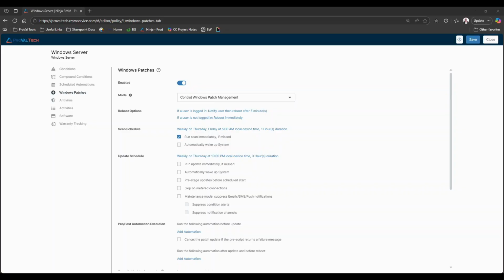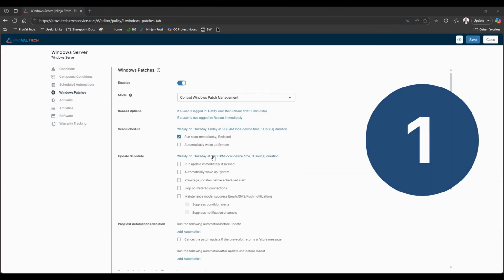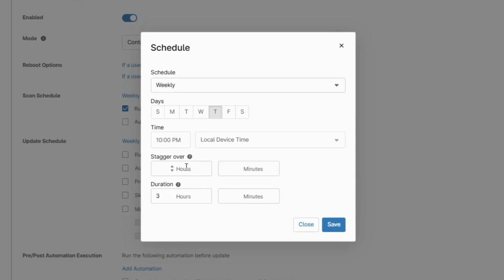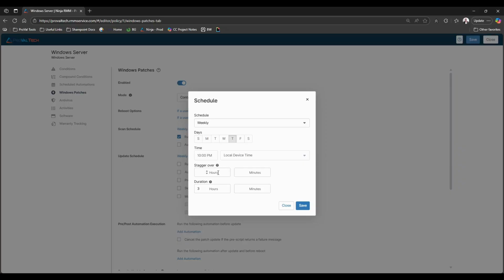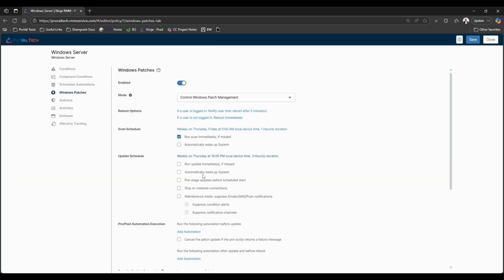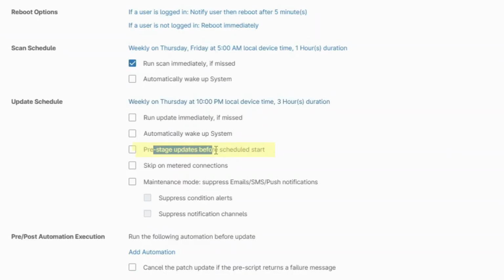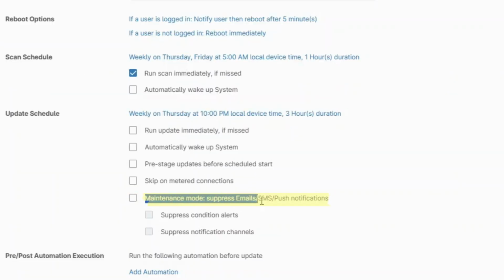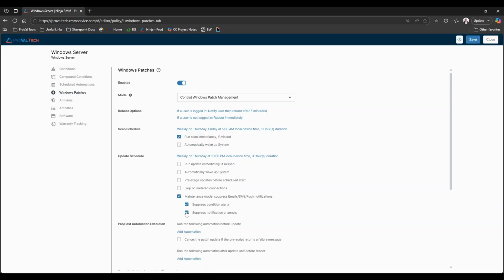New Patching Features in V10 Ninja RMM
Ninja RMM just rolled out new patching features in Version 10 and they’re designed to make patch management smoother than ever.

In this Tech Tuesday video, we cover:
✔ Staggering patch installs & downloads over several hours
✔ Pre-downloading updates before the install window
✔ Suppressing alerts during maintenance to cut down on false positives

These updates will help you maximize patch windows and keep things running smoothly, even with slow network connections.

👉 Do you have a favorite new patching feature in Ninja? Drop it in the comments below!